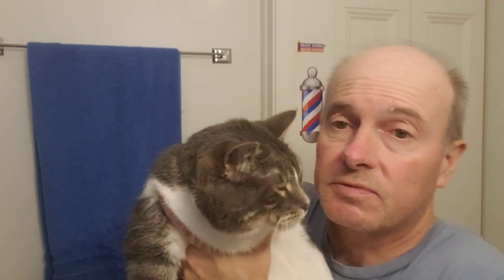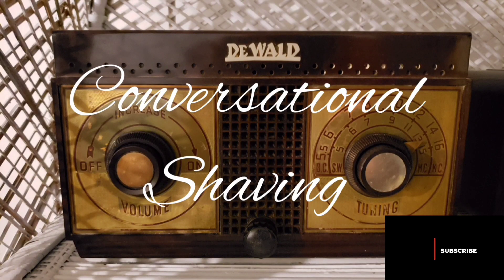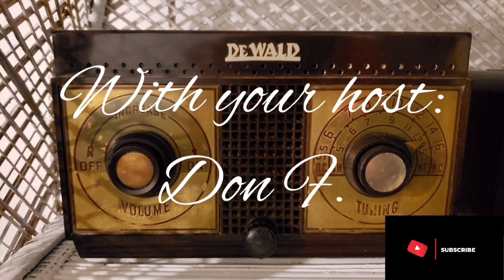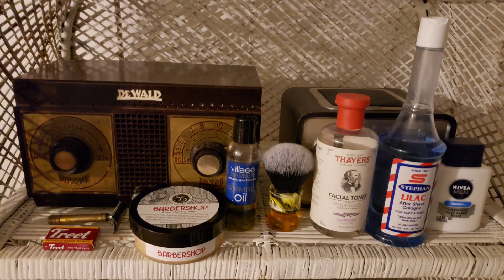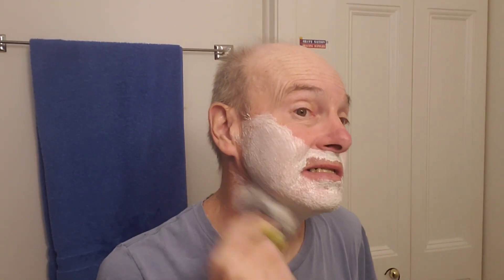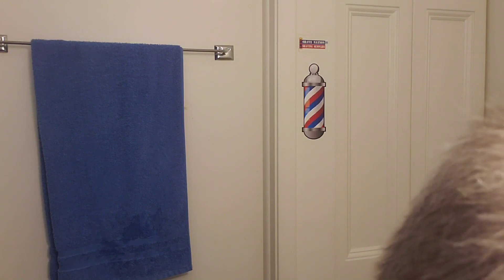Vol. 2 Shave CCIV: Tag Video "Death Row Shave"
Village Barber shaving oil, Gillette Single Ring OC razor, Treet "Black Beauty" blade (1st use), Yaqi Sagrada Familia synthetic brush, Shannons Soaps Barbershop shaving soap, Thayers Lavender witch hazel, Stephan Lilac after shave cologne, Nivea Men Original post shave balm